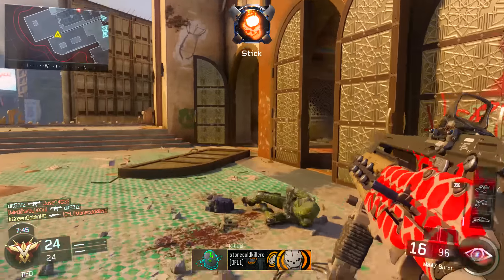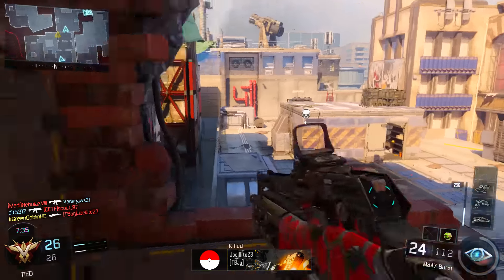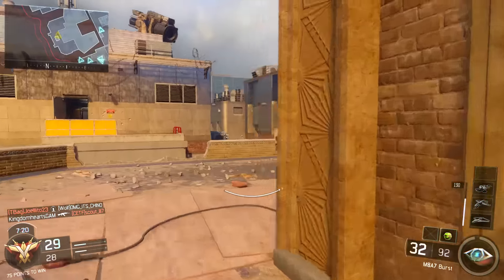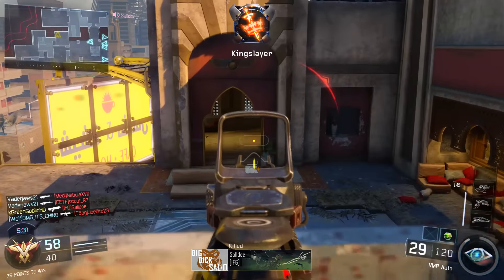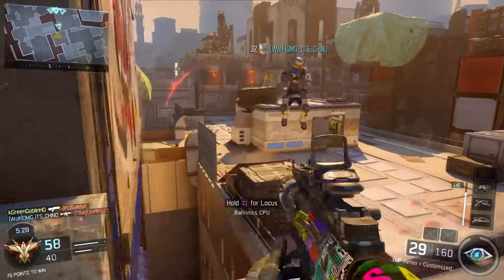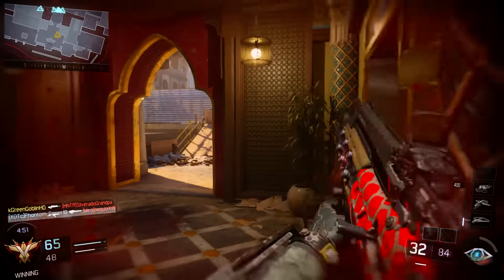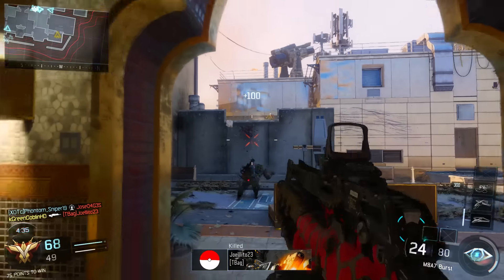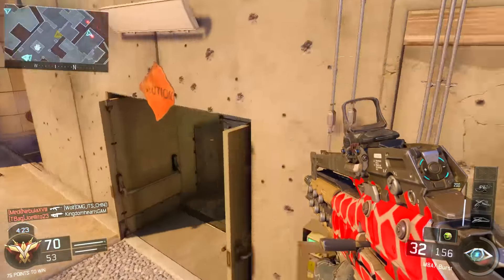Black Ops 3: BEST M8A7 CLASS SETUP IN BLACK OPS 3 - BO3 Best M8A7 Custom Class (BO3 Class Setup)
2000 LIKES!? - Black Ops 3 Best M8A7 Class Setup in Black Ops 3, M8A7 Best Custom Class Black Ops 3 Multiplayer!

In this video I talk about the best m8a7 class setup in black ops 3 multiplayer, the m8a7 is a gun that has recently been buffed and does extremely well at a medium to long range. This M8A7 is a crazy gun and for players that like to stay at a distance is one of the most deadly guns in the game.